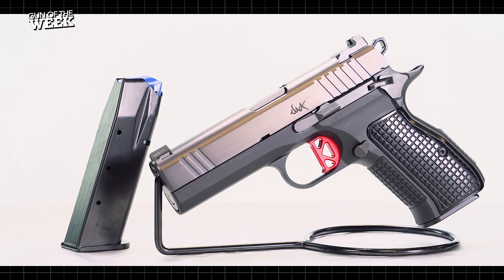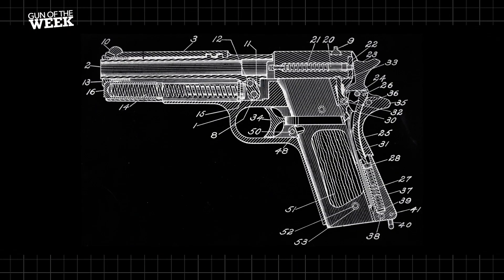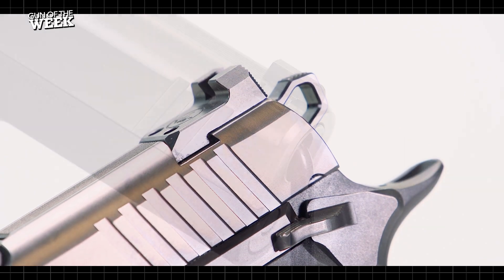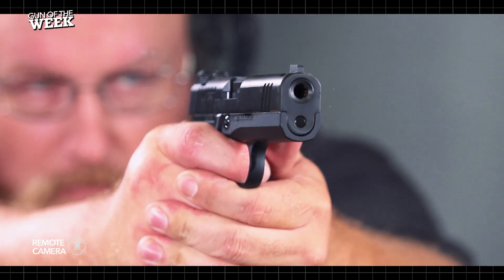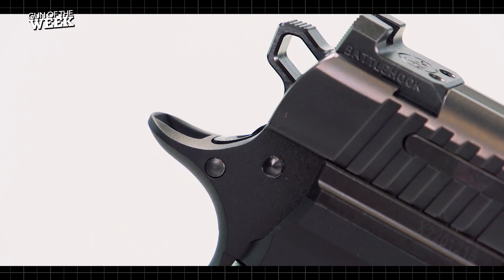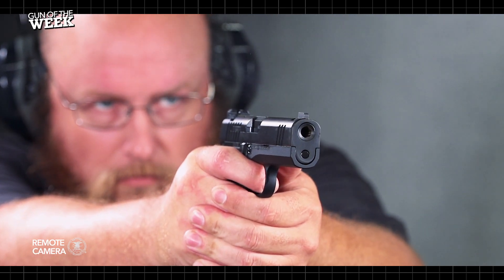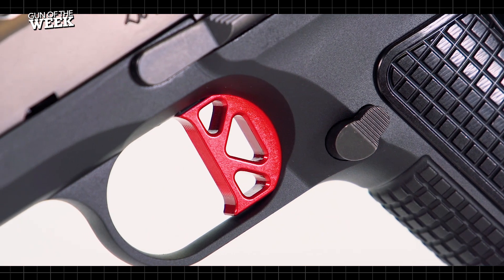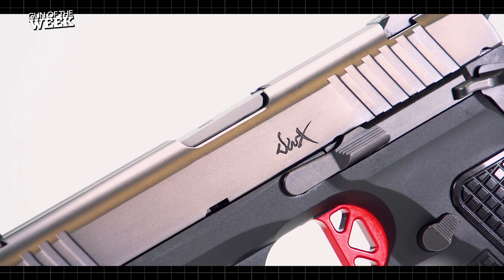Gun Of The Week: Dan Wesson DWX Compact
Watch our Gun Of The Week video above to get a close look at the DWX Compact from Dan Wesson Firearms, the long-awaited carry version of the long-awaited DWX. This design, the result of a collaboration between Dan Wesson Firearms and CZ-USA, blends the best elements of the M1911 with those of the CZ 75, resulting in a unique blend that’s now carry-ready.

For most firearm enthusiasts, the M1911 is a design that needs no introduction, and while the CZ 75 is quite a bit newer than the M1911, it’s also one of the most recognized handgun designs around the world. Both guns have contributed much in the way of handgun development, and despite the proliferation of polymer-frame pistols today, both are still incredibly popular guns, even with their all-metal construction and hammer-fired operation. Why not combine the best of both into one? Now, the DWX Compact combines ergonomic and handling elements of each into an ideal carry-ready platform.

Notably, the Dan Wesson DWX does away with the barrel link of the M1911 and the locking lugs of the CZ 75, swapping them out for the barrel-hood locking system largely pioneered by SIG Sauer. Despite that, the DWX still uses the traditional takedown system using a transverse pin connected to the slide-stop lever, which is pushed out through the frame to field-strip the gun. The DWX also does away with the traditional Browning-style barrel bushing.

On the frame, fans of the CZ 75 will recognize the familiar ergonomic elements carried over from the Czech pistol platform. In terms of controls, the DWX Compact uses a single-sided thumb safety, as well as a traditionally styled slide-stop lever and push-button magazine release familiar to fans of the M1911. The CZ-style grip ergonomics terminate at the top of the frame with an M1911-style beavertail grip safety, protecting a shooter’s high grip from being bitten by the skeletonized hammer. At the front of the frame, doing away with the abbreviated dust cover found on both the CZ 75 and M1911, there’s a full-length dustcover that provides a sleek, clean look that terminates at the muzzle.

At the top end of the gun, you’ll find more M1911 than CZ 75. The CZ design pioneered with its innovative internal frame rails, but some shooters found the reduced real estate on the slide to be harder to manipulate. The DWX Compact uses frame rails on the outside of the frame, and the slide wraps over the rails, providing plenty of space to manipulate the gun into action.

The attention to detail paid to the DWX Compact was clear during our range experience. The gun anchored well in our hands, thanks to the frag-pattern texturing, and the added weight of the full-length dustcover softened recoil and muzzle rise. We appreciated the crisp, flat trigger, and the tritium-illuminated front sight was easy to pick up. Any daytime glare was dealt with by the serrated top rib. We also appreciated the durable metal magazines, which are the same 15-round options used in the CZ 75 Compact, though these have a welcome aluminum base pad for added durability.

Dan Wesson Firearms DWX Compact Specifications
Manufacturer: Dan Wesson Firearms
Action Type: recoil-operated, Semi-automatic, centerfire pistol
Chambering: 9 mm Luger
Barrel: 4"
Slide: steel; matte Duty Finish
Frame: forged aluminum, anodized finish
Magazine: 15-round detachable box
Sights: tactical U-notch rear, tritium post front
Stocks: Henning aluminum
Trigger: 4-lb., 7-oz. pull
Overall Length: 7.47"
Height: 5.21"
Width: 1.24"
Weight: 28.5 ozs.